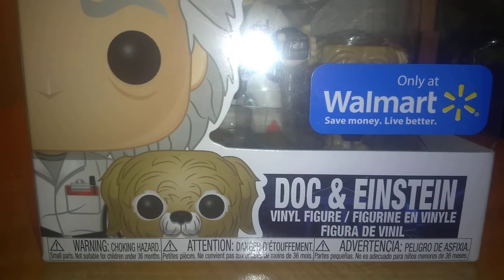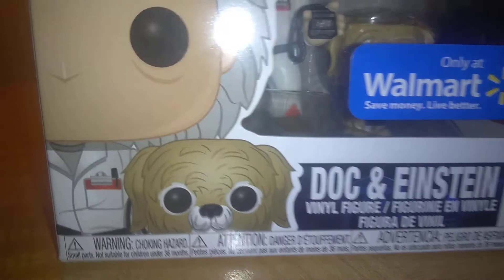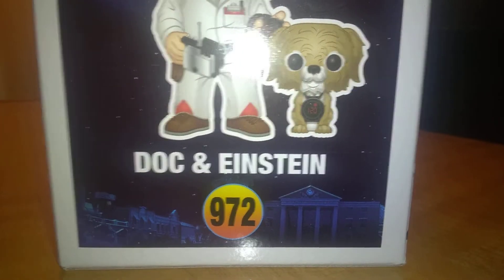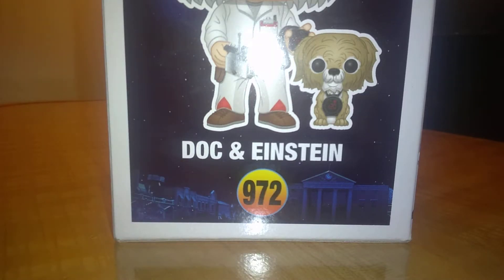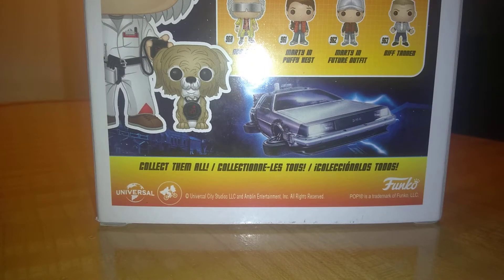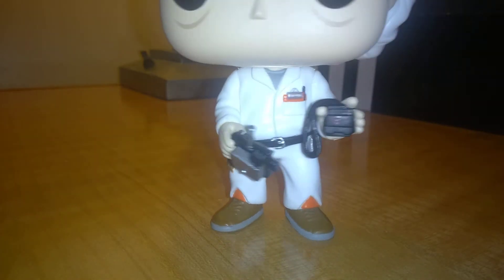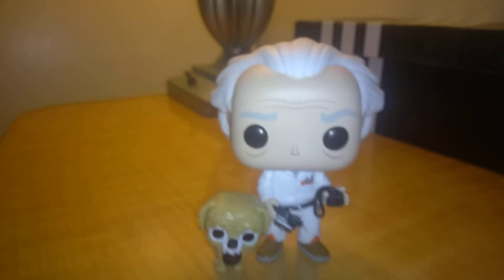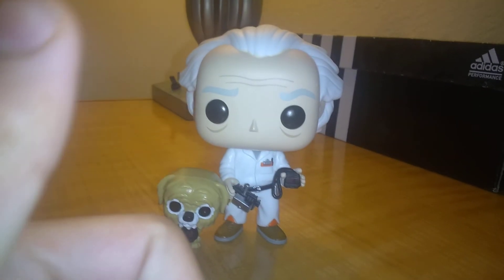Great Scott!Funko Pop doc and einstein from back to the future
Scott you love '80s movies or spielberg movies well this is a movies for all ages check on them out on netflix and hope you like the videos and more